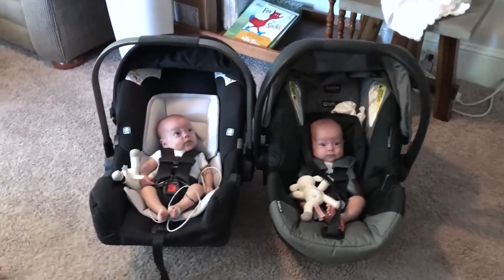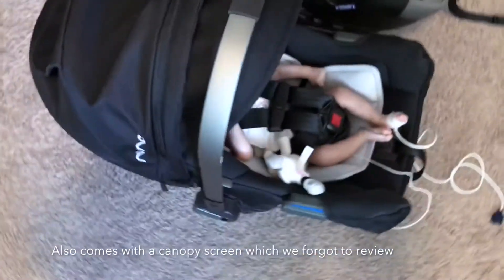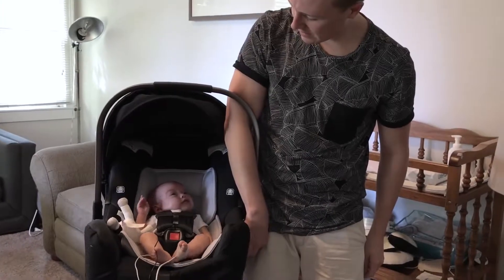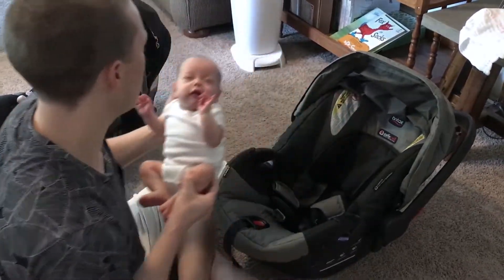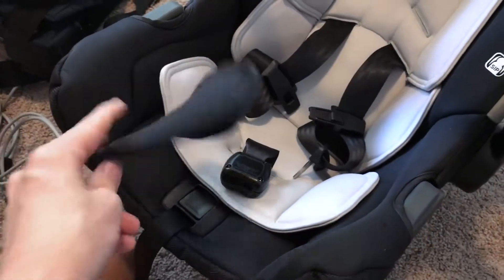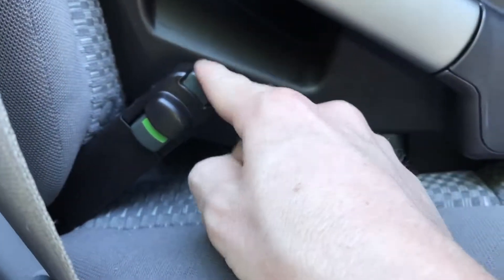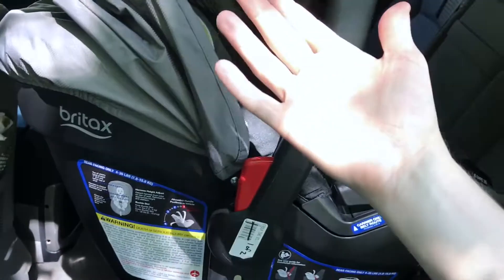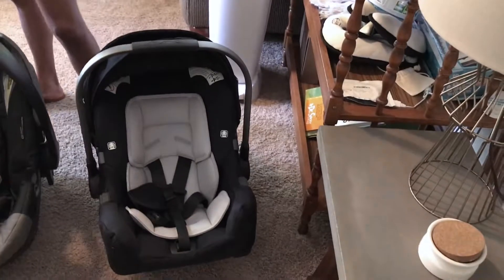Nuna Pipa vs Britax B Safe 35 Infant Car Seat Review with Twins Mono Mono Twins